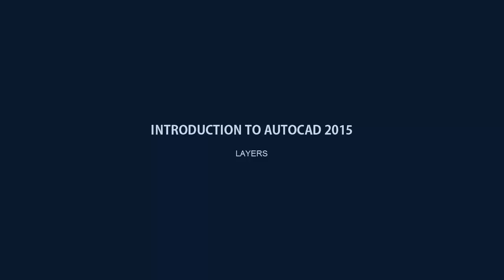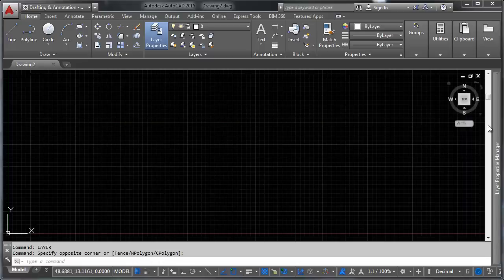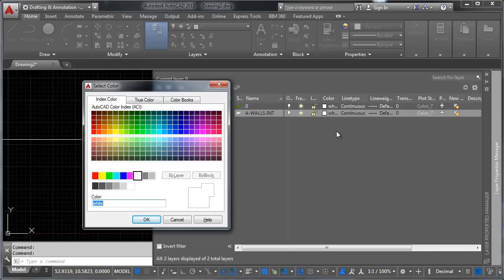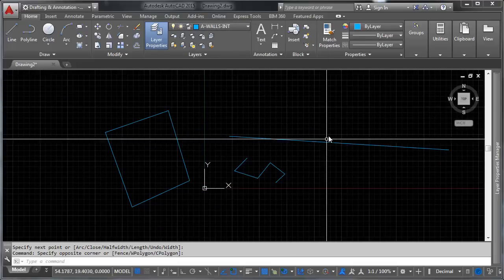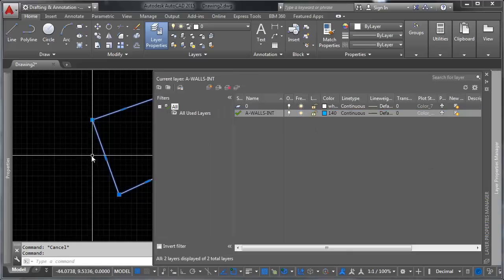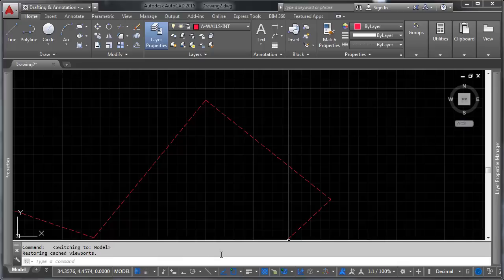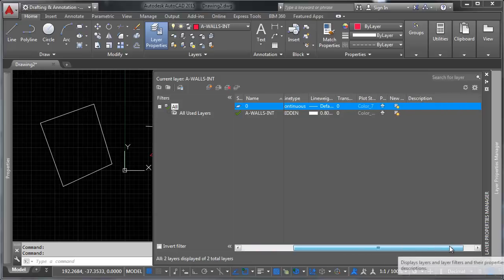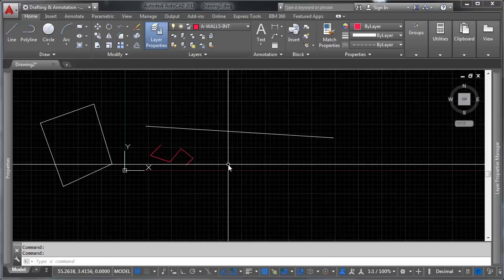Intro to AutoCAD 2015 - 06 - Layers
In this video I explain AutoCAD's layer system.